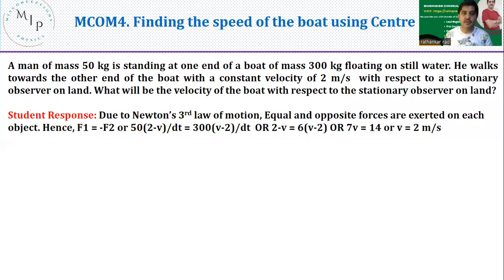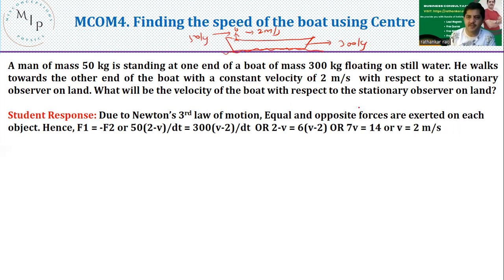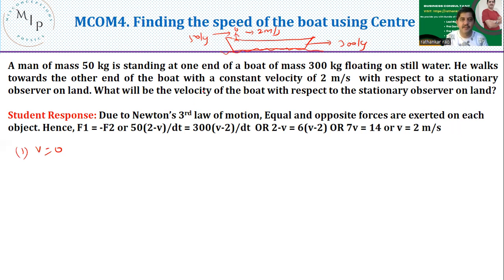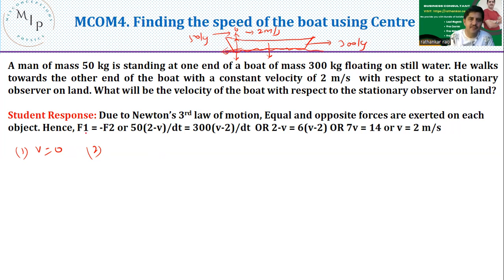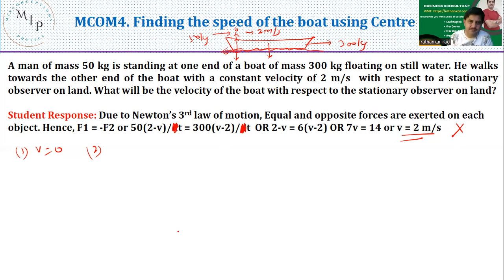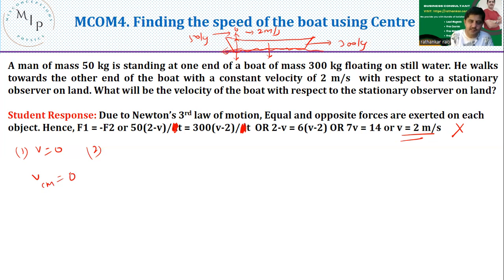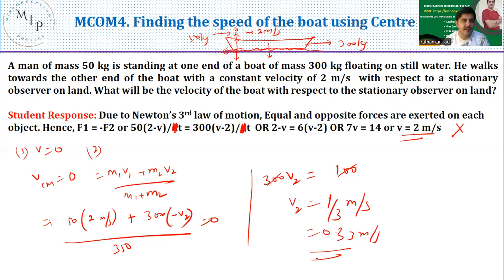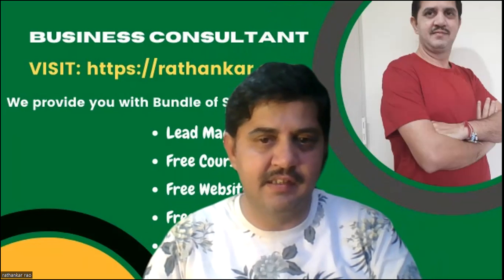MCOM4: Misconceptions in Physics: Finding the speed of a boat using Centre of Mass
This video is about finding the speed of a boat using centre of mass. Students usually consider the centre of mass concept only when the objects are stationary. A relative motion between the man and the boat exist and it happens due to internal forces and the centre of motion does not change during its relative motion

Watch this video until the end to get a grip of the concept

You can watch all my videos in my Links

1. IB Physics Hub

2. My Linkedin Profile

3. My Facebook Profile

4. My Instagram Profile